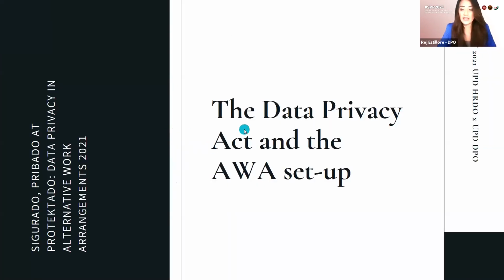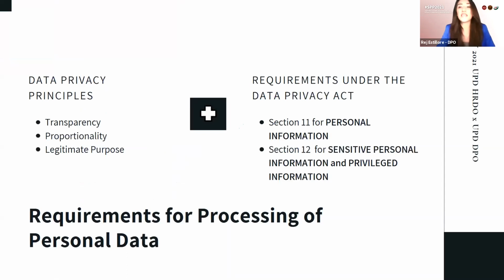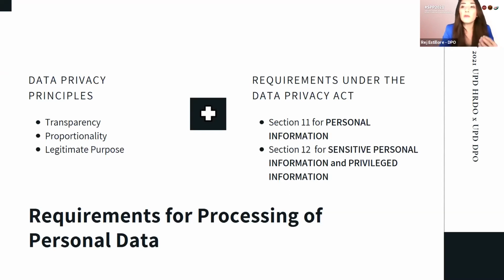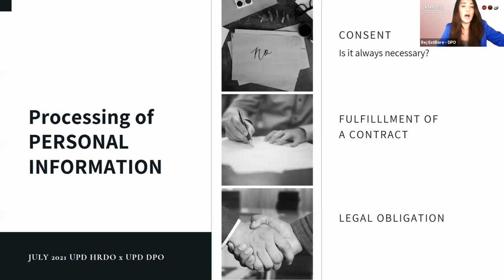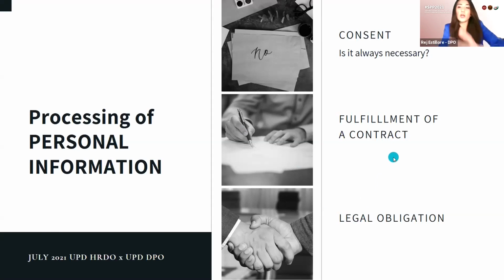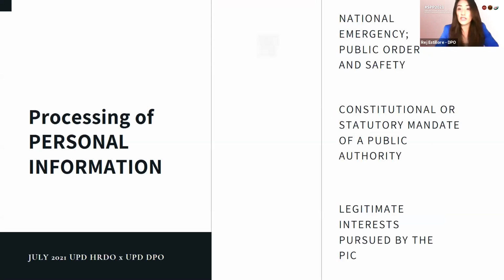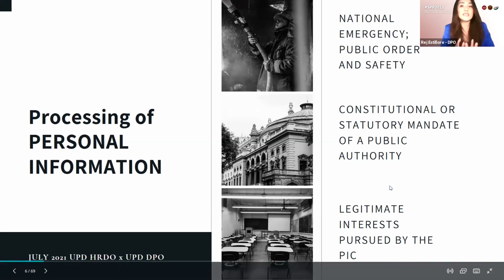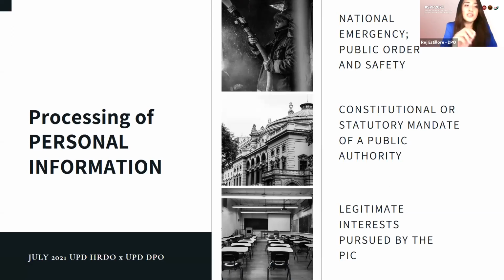OR042 PRINF1 02